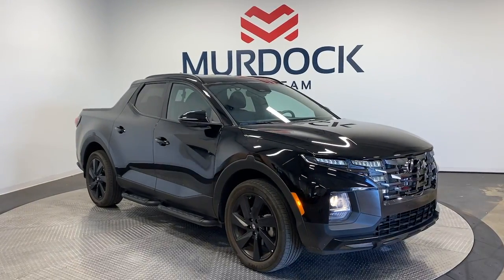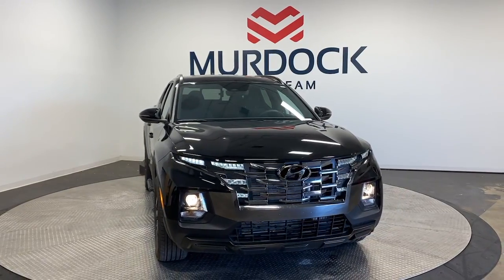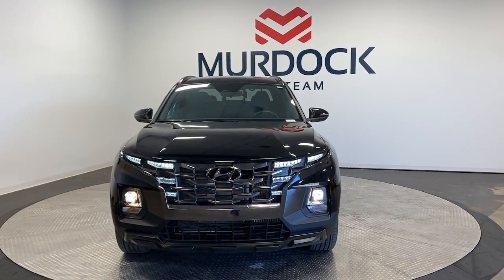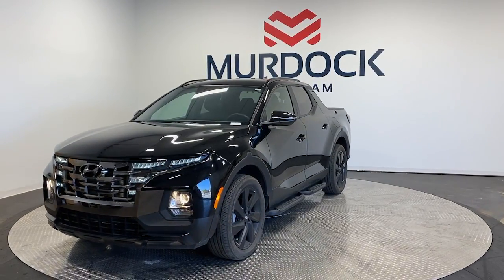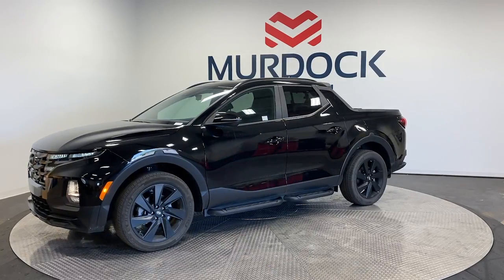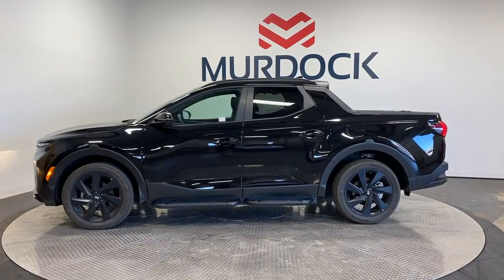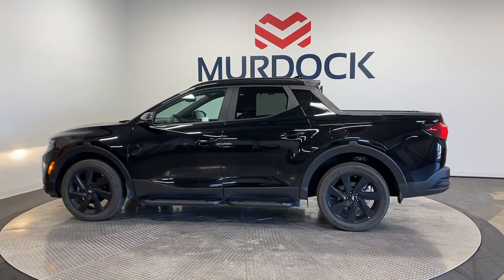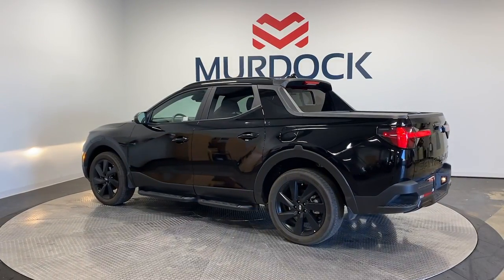2023 Hyundai Santa_Cruz Murray, Salt Lake City, SLC, Sandy, West Jordan SRC59635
Phantom Black Used 2023 Hyundai Santa_Cruz NIGHT available in 4646 South State Street, Murray, Utah at Murdock Hyundai of Murdock. Servicing the Murray, Salt Lake City, Sandy, West Jordan, UT area.

As Utahs #1 Volume Hyundai Dealer and Highest Customer Satisfaction Index we are committed to getting you the best price up front. Unlike our competitors you will not have to deal with surprise charges during the paperwork. PLUS WE GUARANTEE YOUR PEACE OF MIND WITH OUR 5-DAY/500 MILE EXCHANGE. Life is full of regrets car buying should not be one of them - Murdock Hyundai ...Internet Price based on financing through the dealership to receive entire discount.